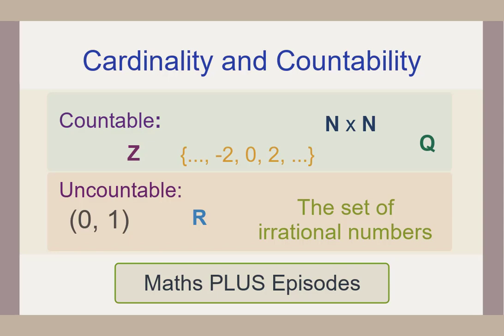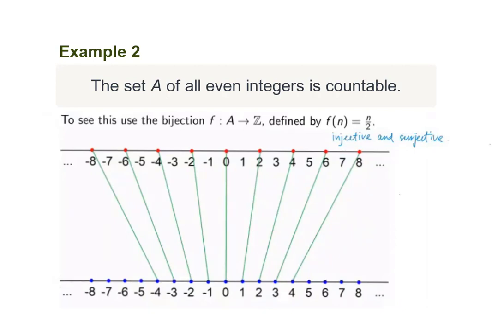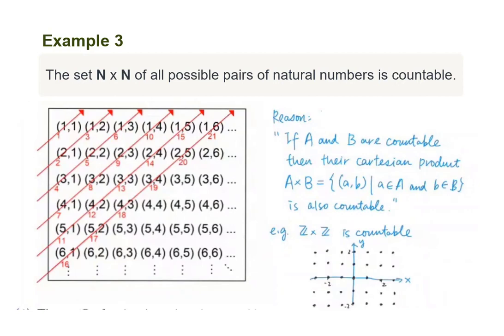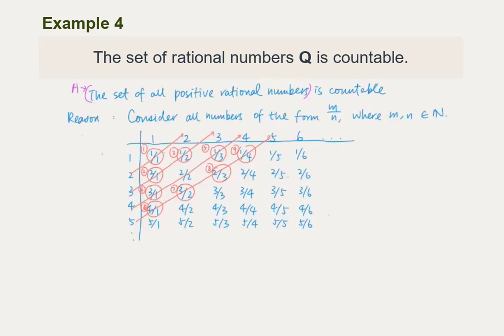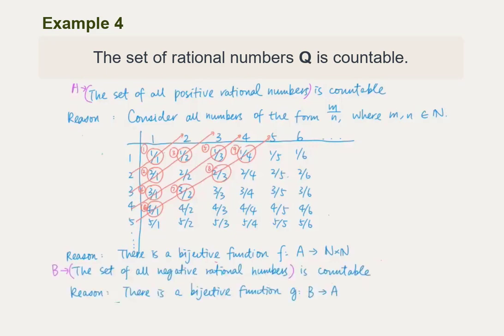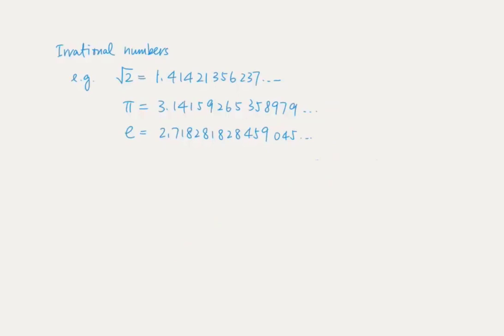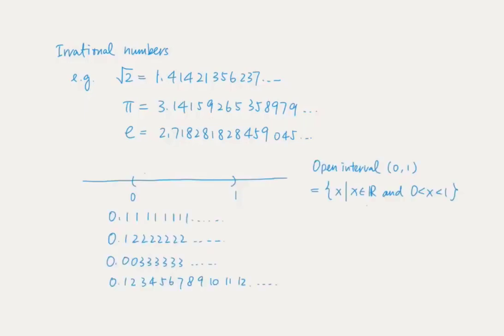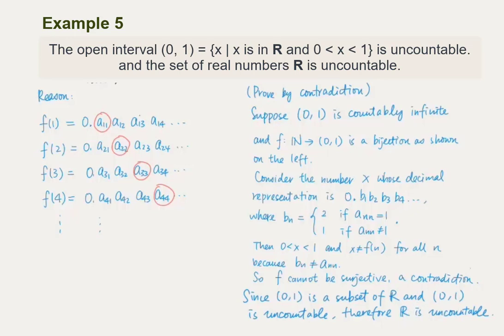Q is countable but R is uncountable | Cardinality and Countability [EP3]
We give proofs that Z, the set of even integers, N x N and Q are countable, whereas (0,1), R and the set of irrational numbers are uncountable.

00:00 Z is countable
01:10 The set of even integers is countable
02:28 N x N is countable
04:53 Q is countable
08:54 (0,1), R and R\Q are uncountable

Thanks for visiting Maths PLUS Episodes.